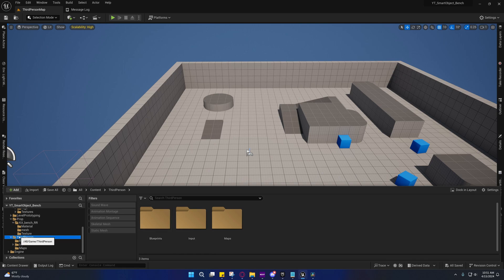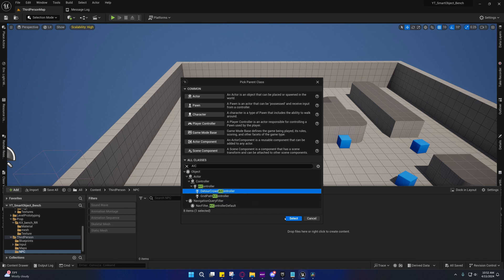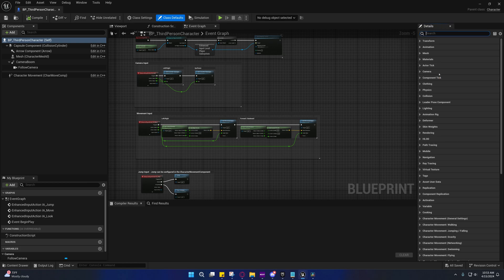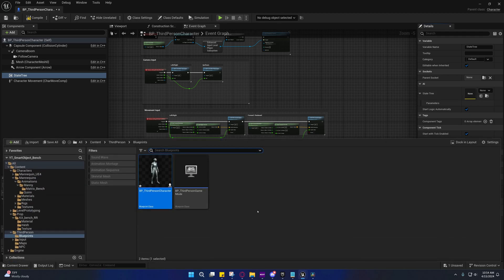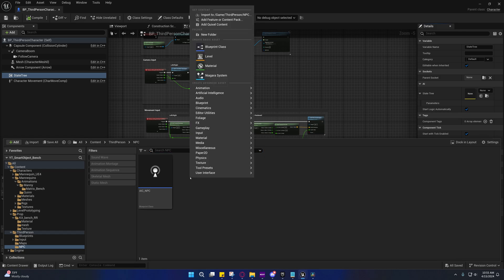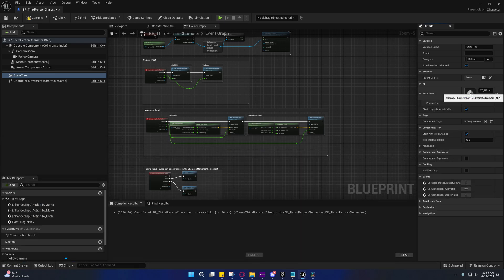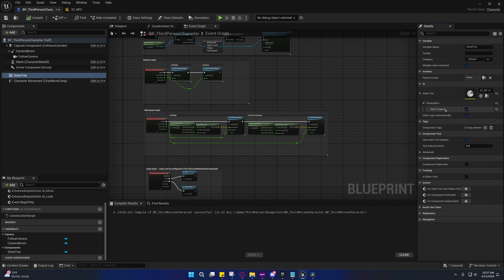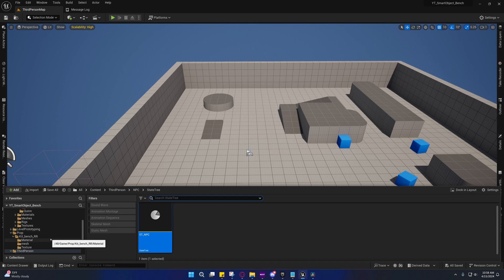UE5.3 - Smart Object Gameplay Interactions: AI Controller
In this one we cover setting up the AI Controller for the Third Person Character and a few other things